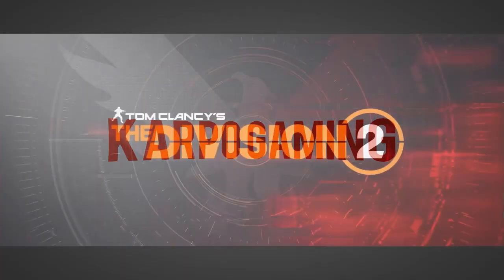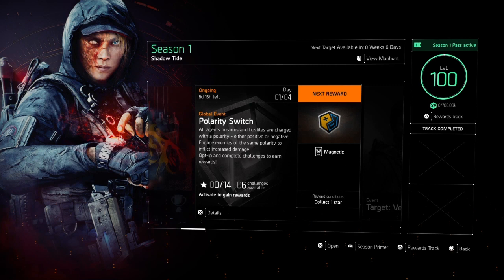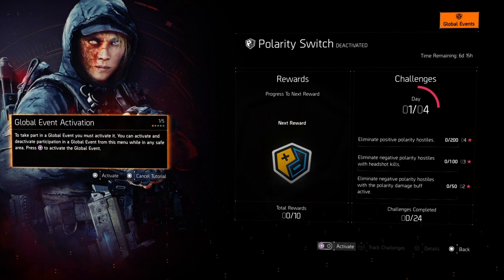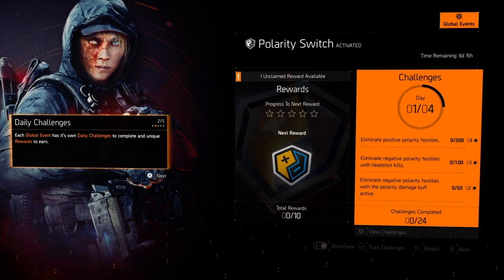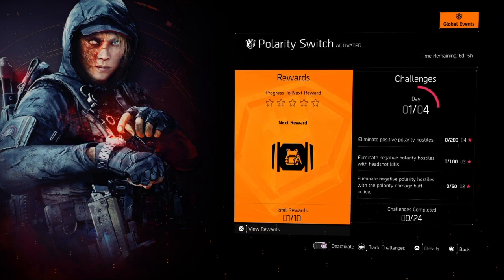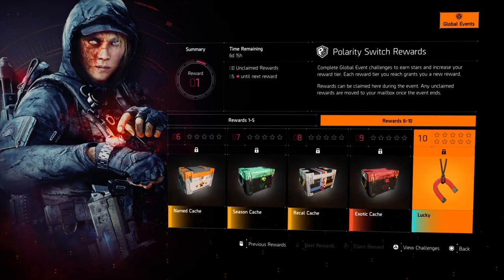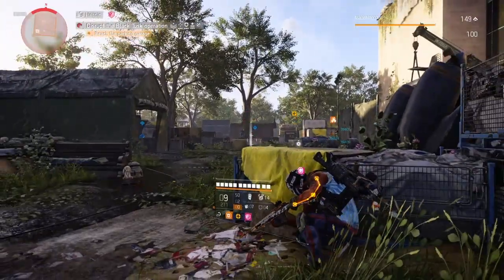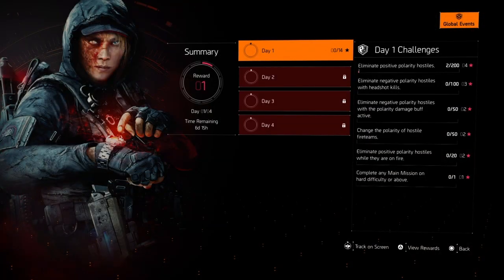The Division 2: POLARITY SWITCH GLOBAL EVENT! | Challenges Details Rewards & (Tips & Tricks)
Global Events last one week, and there are three Global Events per Season. They include Challenges that unlock on a daily basis. Players earn stars, rank up, and unlock Global Event rewards.